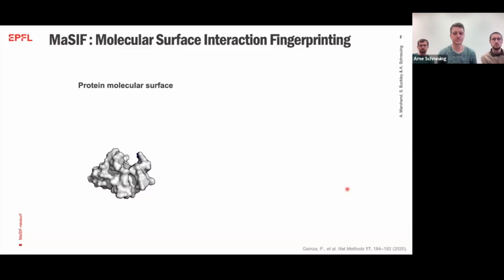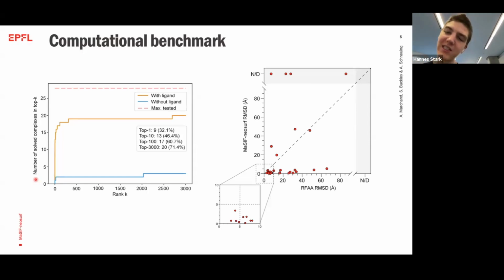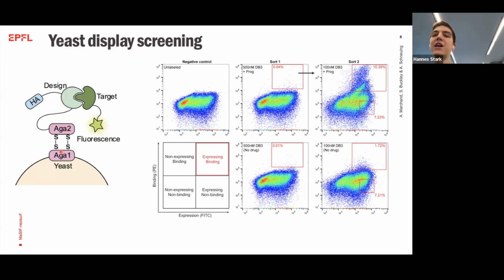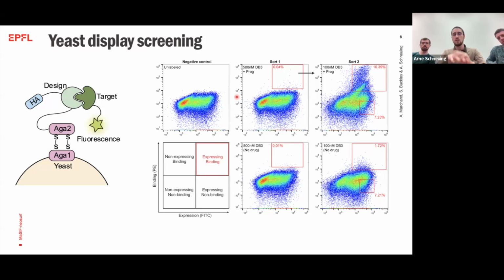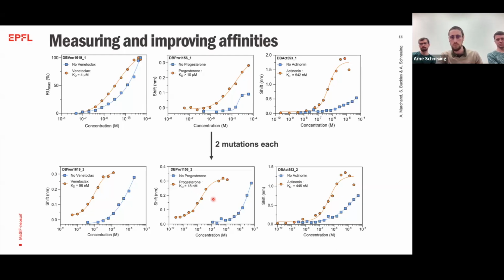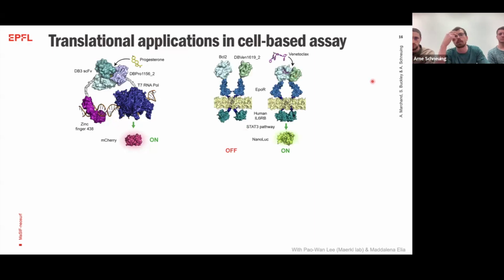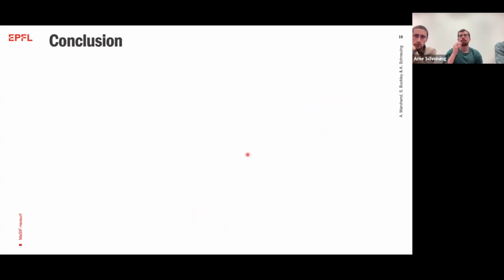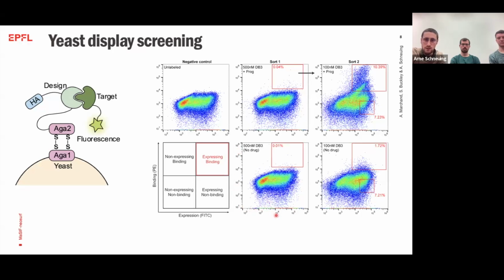Targeting protein–ligand neosurfaces with a generalizable deep learning tool | Anthony Marchand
Molecular recognition events between proteins drive biological processes in living systems1. However, higher levels of mechanistic regulation have emerged, in which protein–protein interactions are conditioned to small molecules2,3,4,5. Despite recent advances, computational tools for the design of new chemically induced protein interactions have remained a challenging task for the field6,7. Here we present a computational strategy for the design of proteins that target neosurfaces, that is, surfaces arising from protein–ligand complexes. To develop this strategy, we leveraged a geometric deep learning approach based on learned molecular surface representations8,9 and experimentally validated binders against three drug-bound protein complexes: Bcl2–venetoclax, DB3–progesterone and PDF1–actinonin. All binders demonstrated high affinities and accurate specificities, as assessed by mutational and structural characterization. Remarkably, surface fingerprints previously trained only on proteins could be applied to neosurfaces induced by interactions with small molecules, providing a powerful demonstration of generalizability that is uncommon in other deep learning approaches. We anticipate that such designed chemically induced protein interactions will have the potential to expand the sensing repertoire and the assembly of new synthetic pathways in engineered cells for innovative drug-controlled cell-based therapies10.